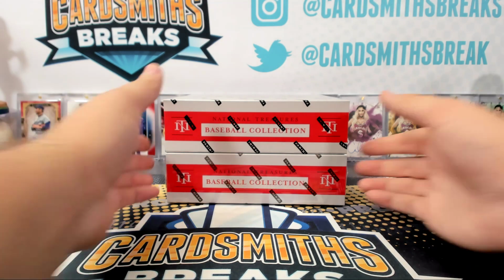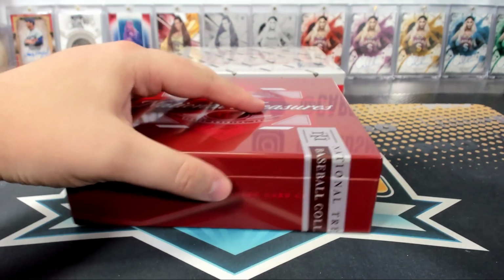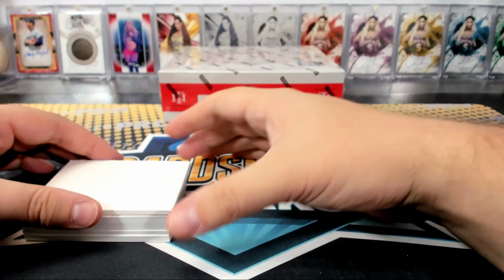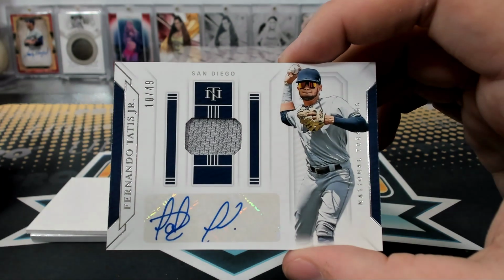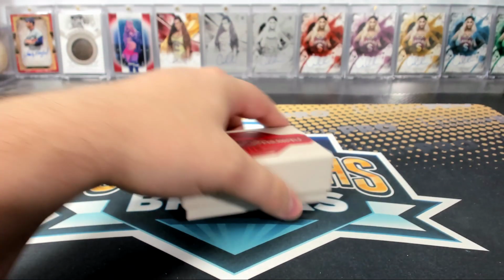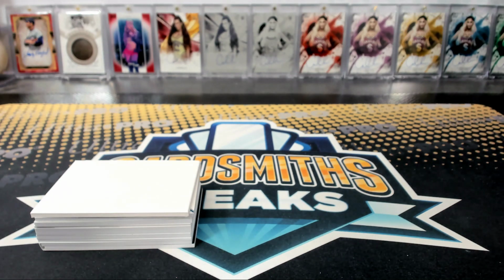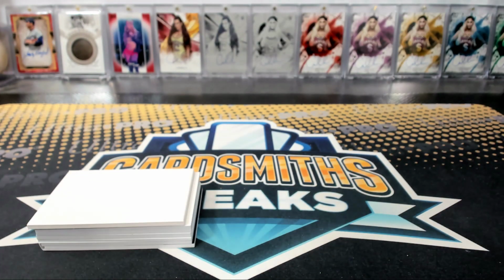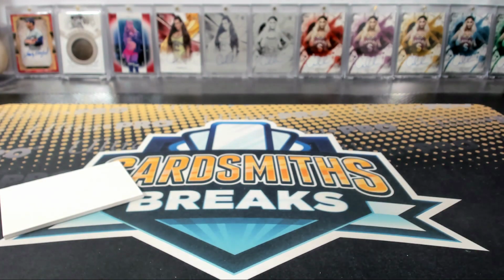2019 Panini National Treasures Baseball and FOTL Dual Box Break #3